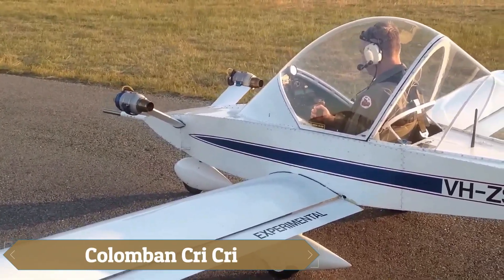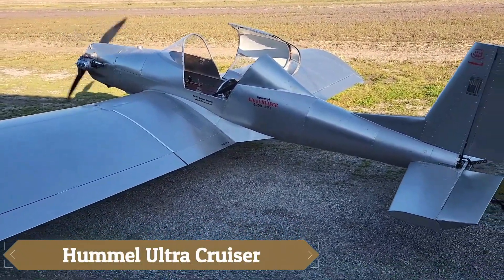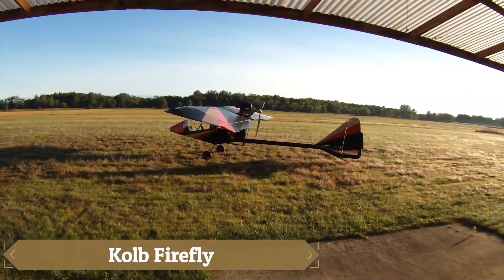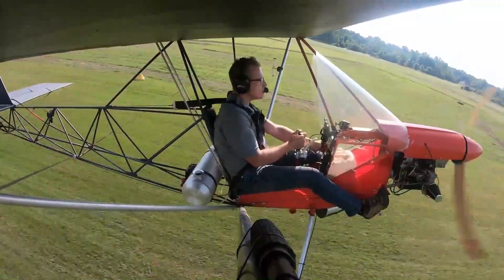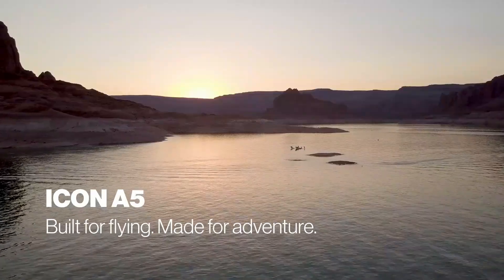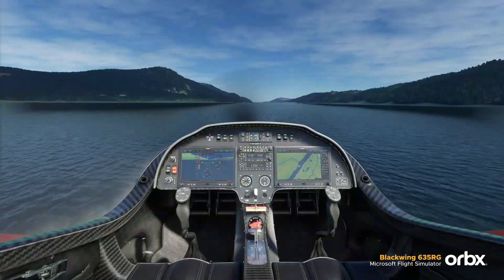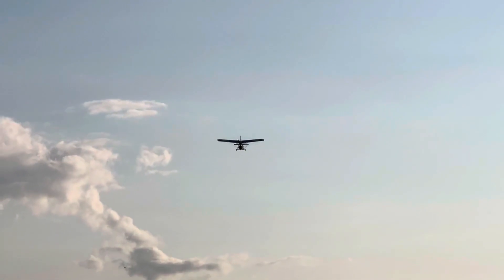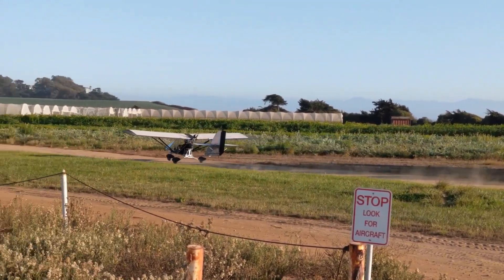15 ULTRALIGHT AIRCRAFT THAT WILL BLOW YOUR MIND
15 ULTRALIGHT AIRCRAFT THAT WILL BLOW YOUR MIND

Discover the features, specs, and unique designs that make these ultralight aircraft a dream for adventurers and thrill-seekers alike.